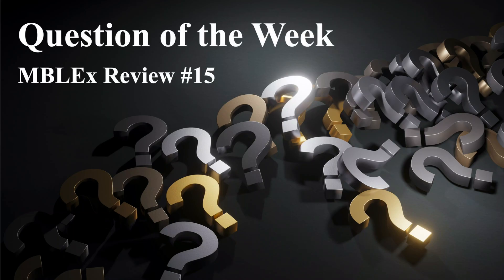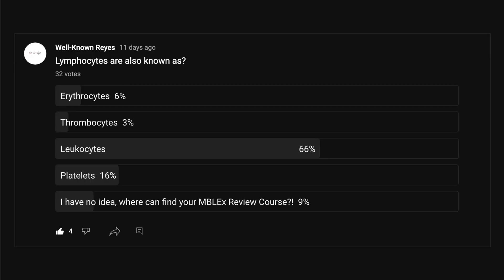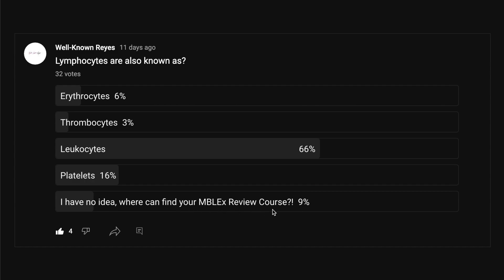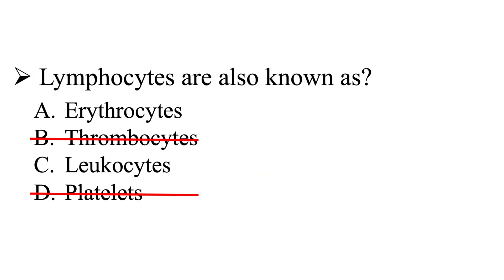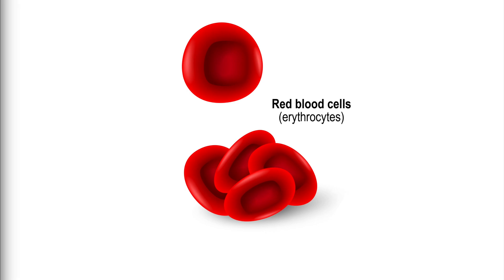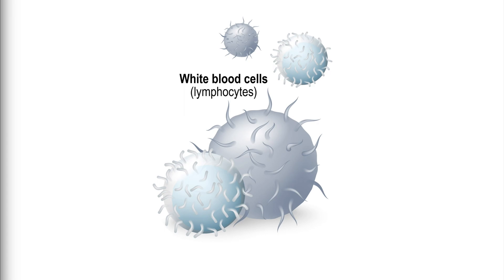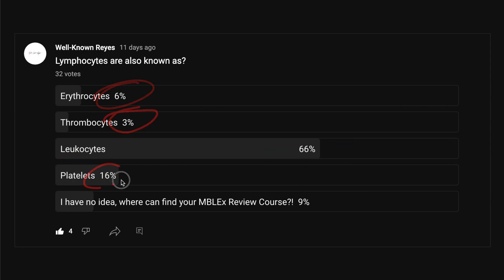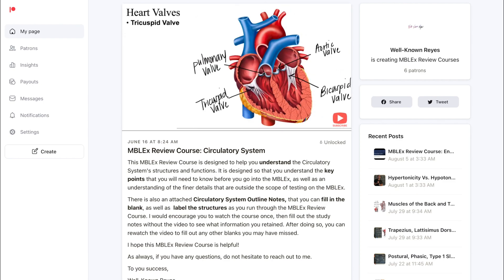MBLEx Review: Question of the Week #15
Lymphocytes are also known as?

A) Erythrocytes

B) Thrombocytes

C) Leukocytes

D) Platelets

Well-Known Reyes